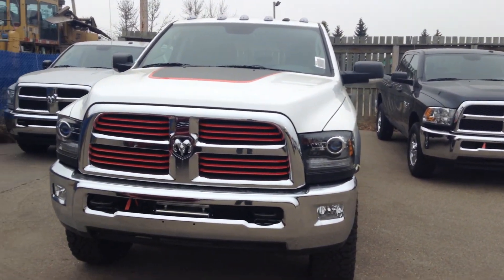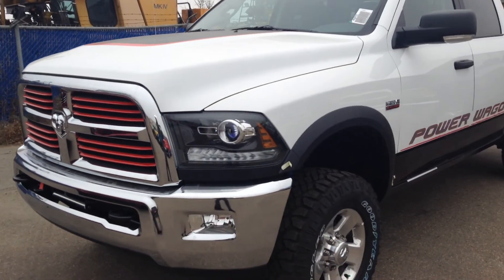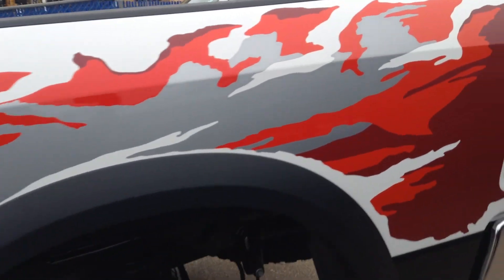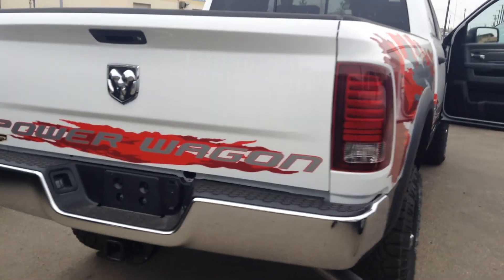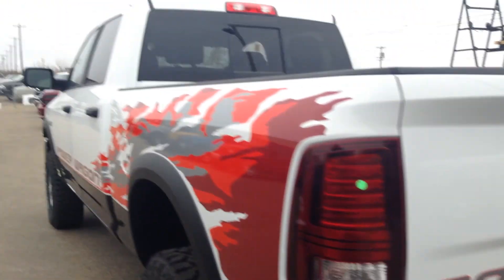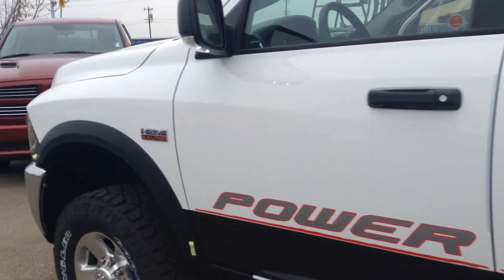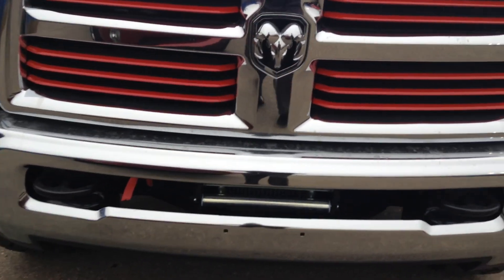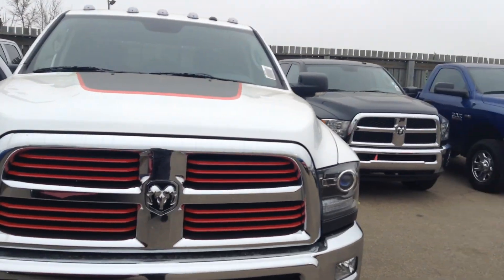2015 Dodge Ram 2500 PowerWagon II Edmonton Dodge Dealer